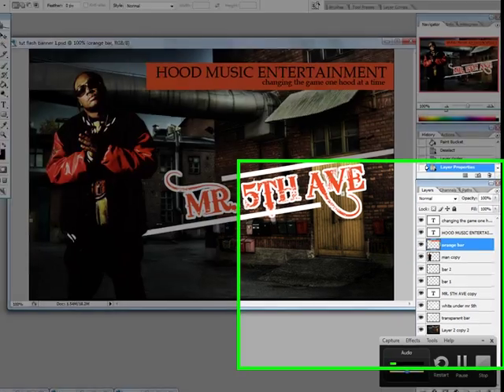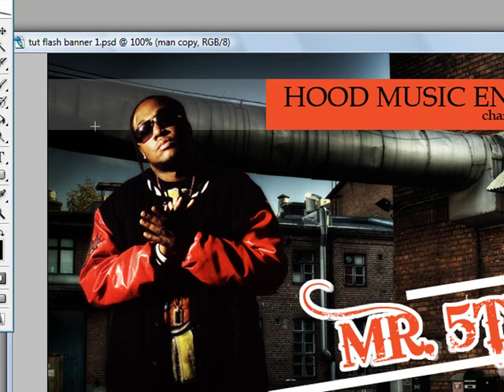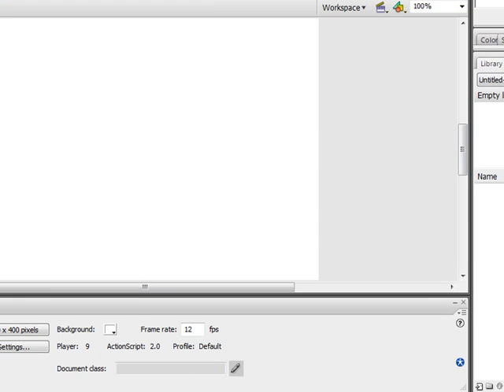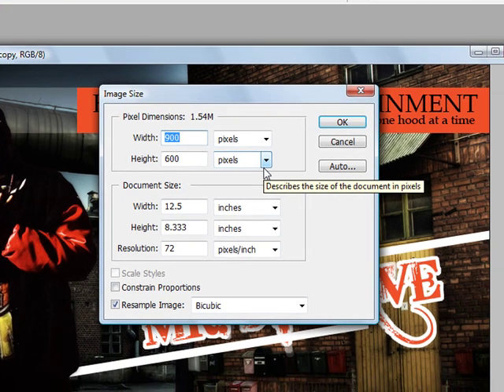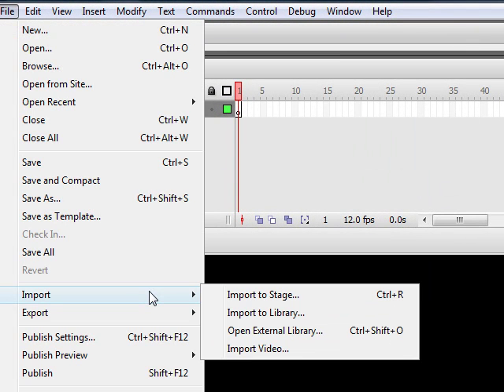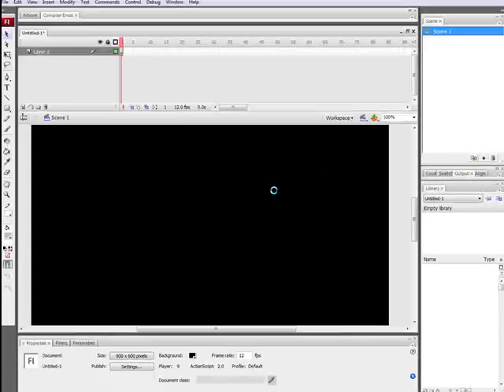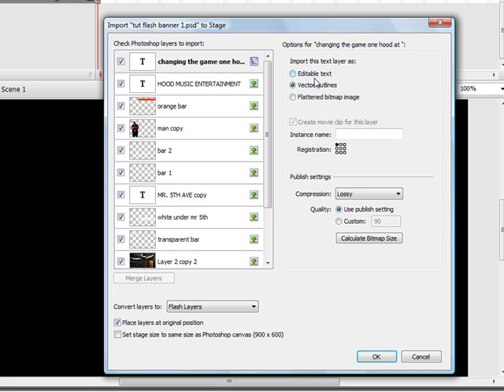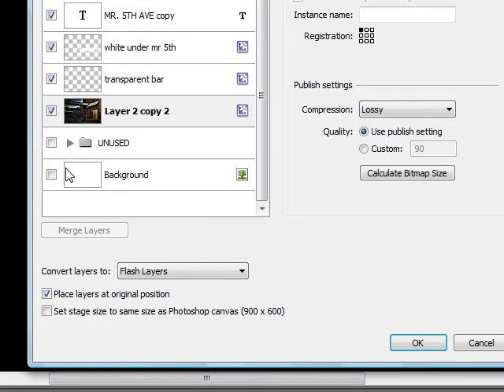flash banner step 1 part 1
This is part 1 of step 1 on how to make a flash banner for a mysapce layout or other webpages.